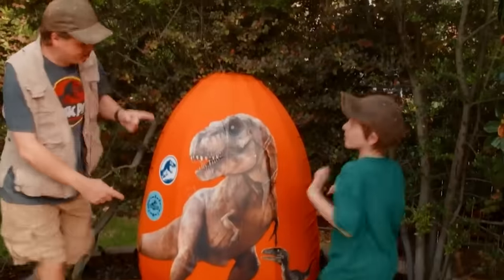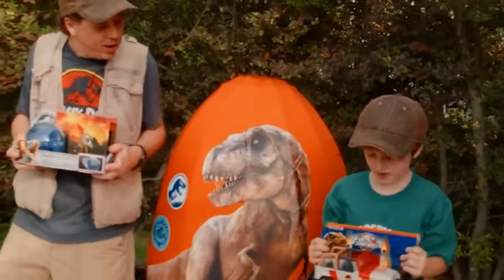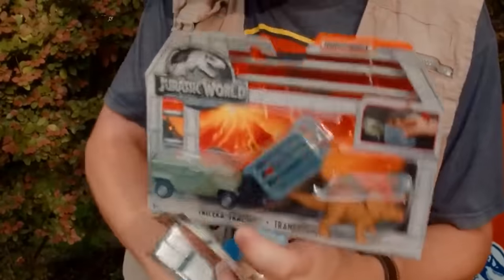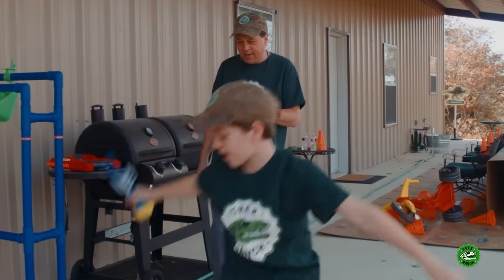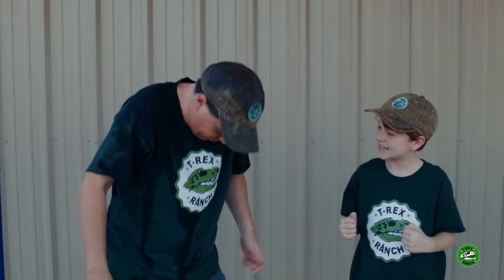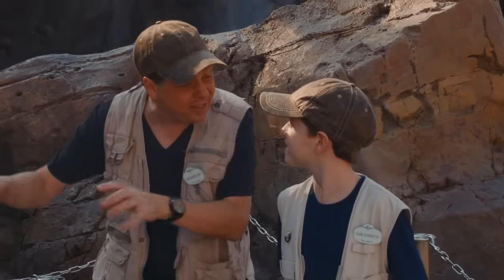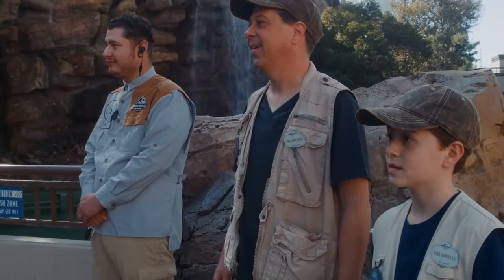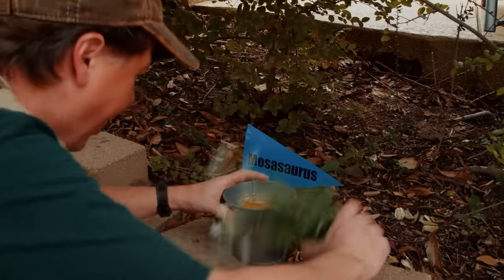GIANT T-Rex & Surprise Egg Toys! @TRexRanch | Jurassic TV | Dinosaur Videos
It's a Jurassic World: Fallen Kingdom vs Jurassic Park giant T-Rex surprise egg showdown! Park Ranger LB has Giant T-Rex and Indominus Rex Dinosaurs for pretend play, when Park Ranger Aaron surprises him with a giant Dinosaur egg! Which toys do you like best?

Moonbug Kids - Jurassic TV
Jurassic TV is home to the very best Dinosaur videos for kids! We have cool dinosaurs, scary dinosaurs, flying dinosaurs, giant dinosaurs and even funny dinosaurs for all your Dino needs! By joining us, you can watch and learn about dinosaurs through fun dinosaur cartoons like My Magic Pet Morphle and awesome live dinosaurs from T-Rex Ranch. We also have fun toy unboxing, surprise opening videos of new dinosaur toys, and much more!

Join us for regular uploads of the very best dinosaur videos, dinosaur cartoons and dinosaur songs for kids - perfect for your dino-loving child!

In this dinosaur compilation, we welcome you to T-Rex Ranch, a park full of all kinds of awesome dinosaurs! Come along on the ultimate playdate with park rangers Aaron and LB and all the other rangers at T-Rex Ranch, looking after all the different dinosaurs in the park. They use dinosaur toys and invent cool gadgets to help them protect and care for the dinosaurs in their park. A favourite of kids aged between 4 and 8 years old, with its imaginative storylines and CGI dinosaurs that entertain while teaching kids about the natural and prehistoric world.

 🎞 EPISODE TIMESTAMPS 🎞

00:00 Jurassic World Fallen Kingdom vs Jurassic Park Dinosaurs! Giant T-Rex Dinosaur & Surprise Egg Toys

11:44 Dinosaur Dunk Tank Showdown! Dinosaurs for Kids with Jurassic World Toys at T-Rex Ranch

23:06 Dinosaurs & Jurassic World at Universal Studios Hollywood

34:48 Dinosaur Eggs Challenge! Kids Jurassic World Surprise Toys, Games & Giant Triceratops Escape Plan

📢 SOCIAL MEDIA 📢